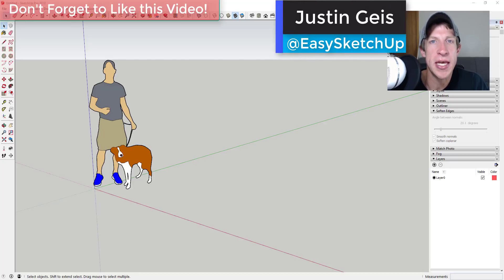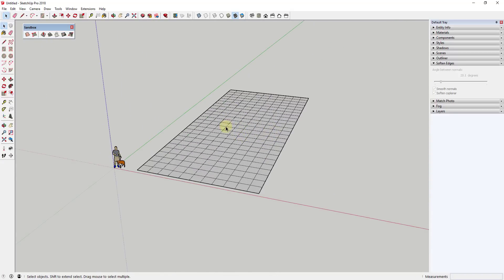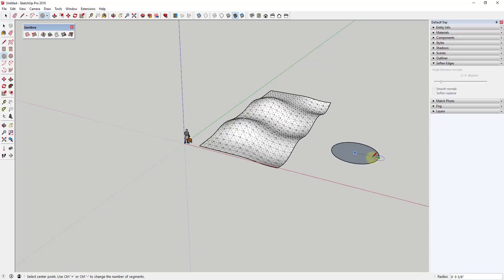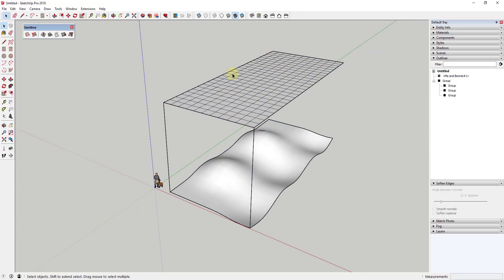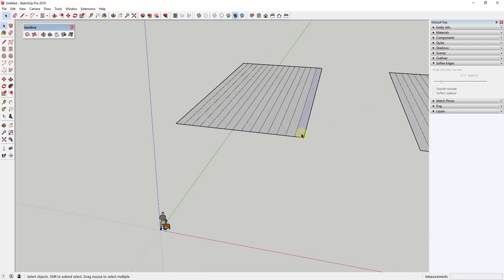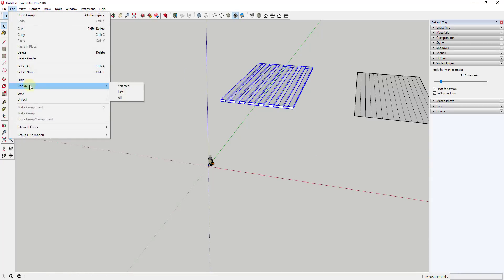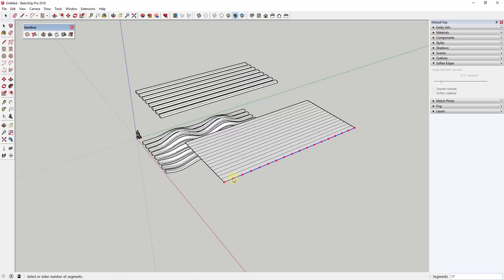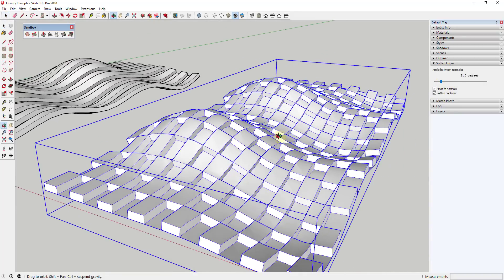BENDING OBJECTS ALONG COMPLEX FACES in SketchUp with Flowify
In this video, we're going to use the sandbox tools and the extension Flowify to create a series of objects bent along an organic face.